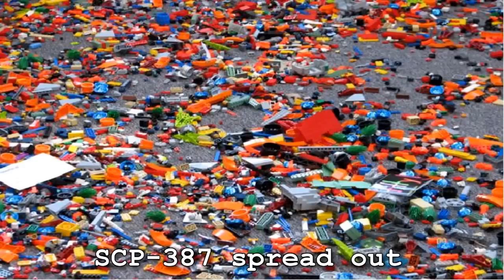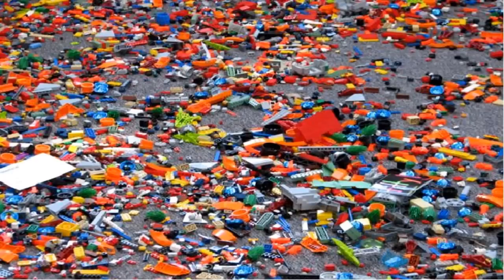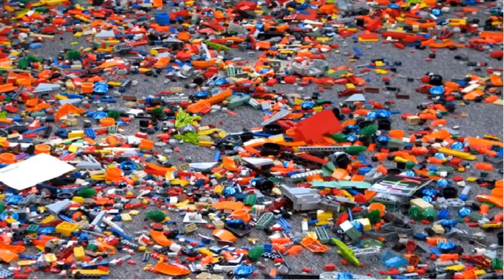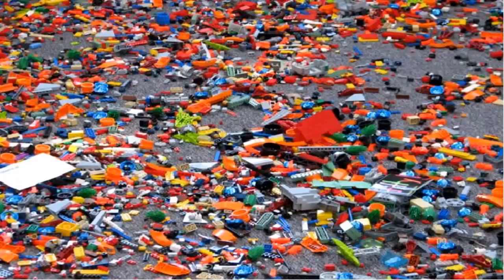SCP-387 Living Lego | object class safe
This SCP Foundation wiki reading is about SCP 387 "Living lego", which is a tub of commercially available Lego, normal in design. Irregular shapes not featured in normal sets, such as circular “wheels,” and prisms, are also available. It has no brand name, and every company interviewed by undercover Agents thus far has denied ever making irregular Lego. When the tub is not full (i.e. when it is partially or almost-fully emptied) the Lego will slowly duplicate themselves, stopping when the container is full.

If you wish to see the latest scp reading videos from Eastside Steve (Eastside Show SCP) click the link provided. Strange, weird, unsual and more scps coming at you!

Social Media!

Item #: SCP-387

Description: SCP-387 is a tub of commercially available Lego, normal in design. Irregular shapes not featured in normal sets, such as circular “wheels,” and prisms, are also available. It has no brand name, and every company interviewed by undercover Agents thus far has denied ever making irregular Lego. When the tub is not full (i.e. when it is partially or almost-fully emptied) the Lego will slowly duplicate themselves, stopping when the container is full.

The interesting property of SCP-387 is that, when constructed by a human hand (see Addendum 387-d) the constructions will animate themselves, performing activities based on their surroundings. For example, if a Legoman – which is a “man” constructed using the provided humanoid parts - is placed within a car, it will begin to drive it. Further experimentation has revealed that the car (and indeed, any complex machine) needs no internal engine or power source. The legopeople have some form of sentience, as they interact with each other quite readily.

If left over time, the constructed people and buildings will evolve. They will take on occupations based on the buildings around them, (e.g. some people will become firemen and use firetrucks if the corresponding objects are there). They will also use SCP-387 to construct more things to expand their society. Humans can interact with them quite peacefully, but if a human becomes hostile to them, they will immediately cease all activity and become inanimate.

SCP-387 was found in February of 20██ by Agent H████. During a long train ride back to the city he lived in, Agent H████ idly constructed a man from SCP-387 (which was in the seat beside him at the time). Several seconds later it became animated. Agent H████ quickly disassembled the man and delivered the item to Site-19 for analysis, where it now remains. The security tapes from the train were confiscated and destroyed before they could be reviewed.